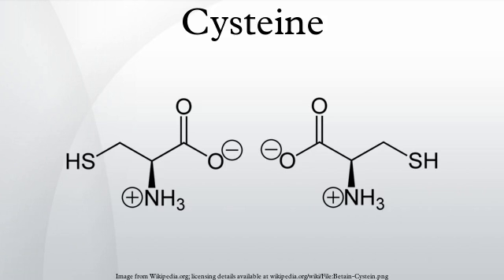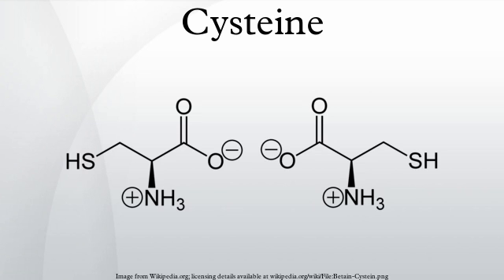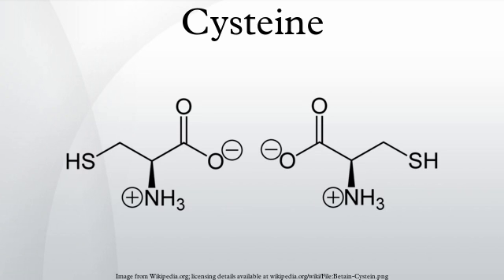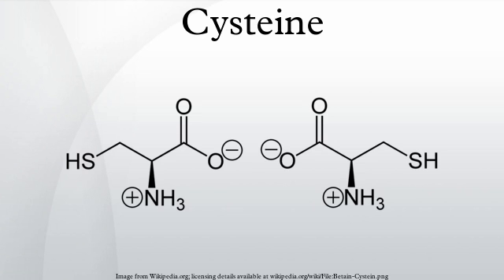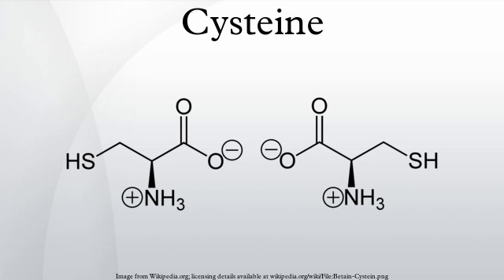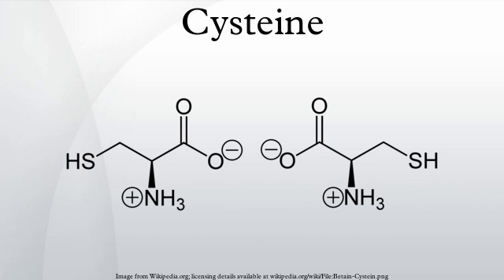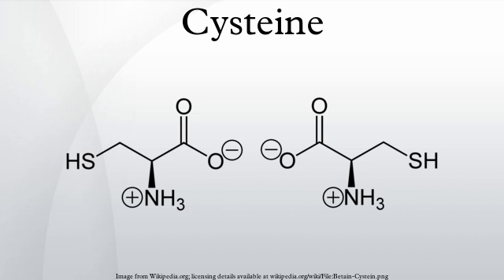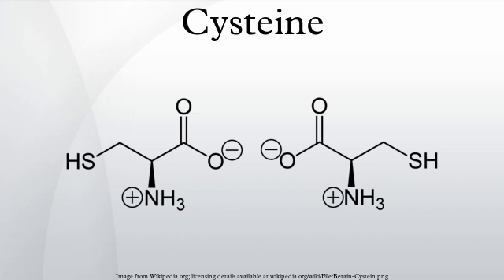Cysteine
Cysteine (abbreviated as Cys or C) is an α-amino acid with the chemical formula HO2CCH(NH2)CH2SH. It is a semi-essential amino acid, which means that it can be biosynthesized in humans. The thiol side chain in cysteine often participates in enzymatic reactions, serving as a nucleophile. The thiol is susceptible to oxidization to give the disulfide derivative cystine, which serves an important structural role in many proteins. When used as a food additive, it has the E number E920.